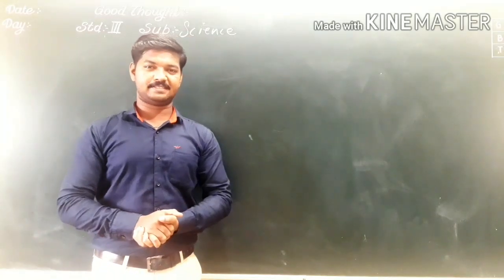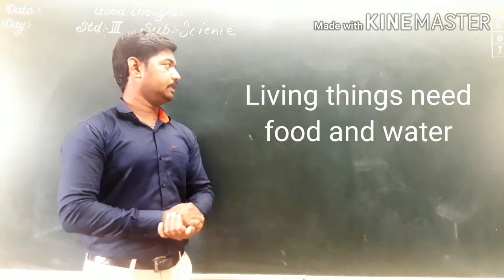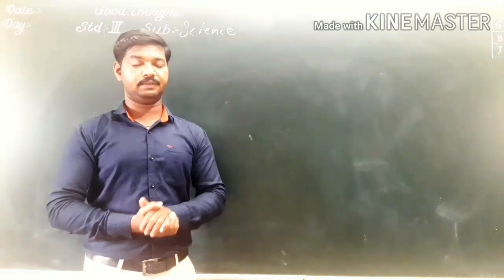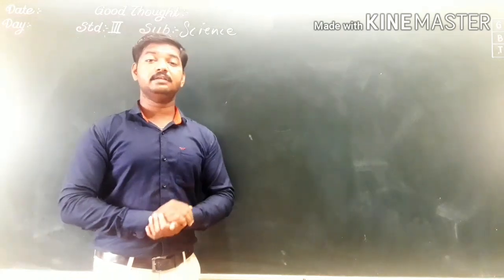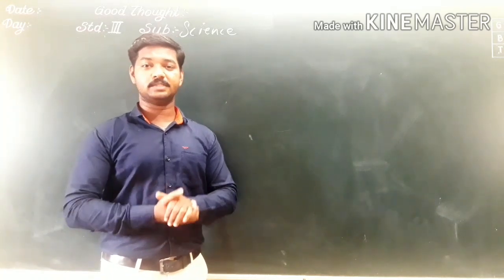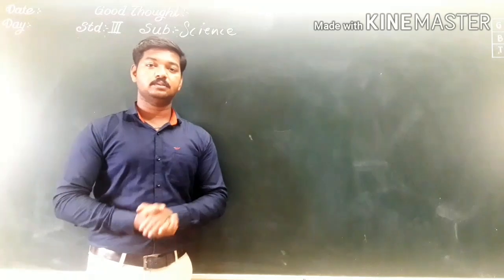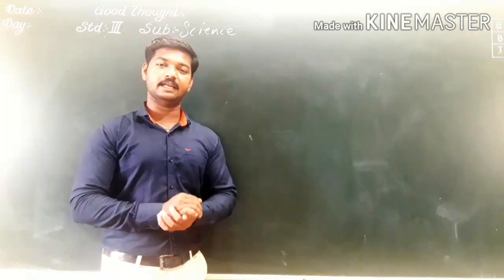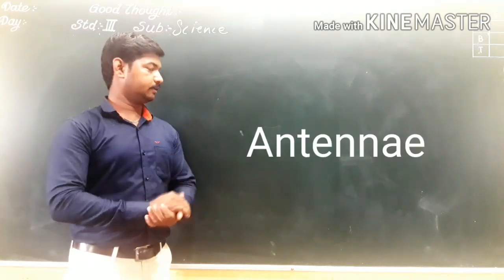Living things 2